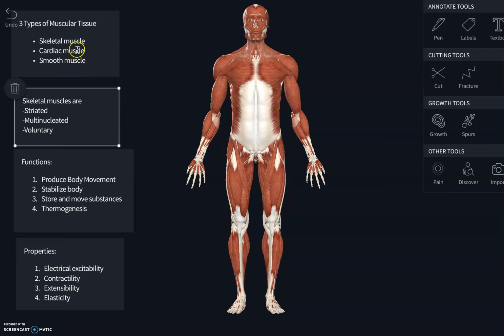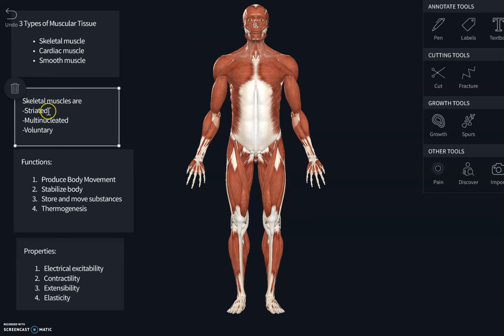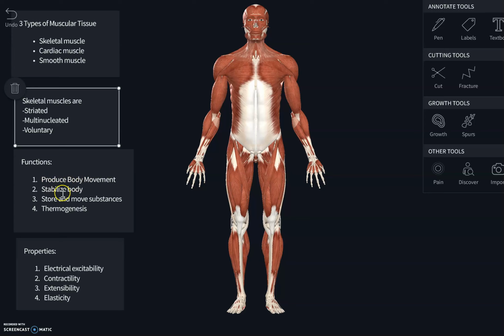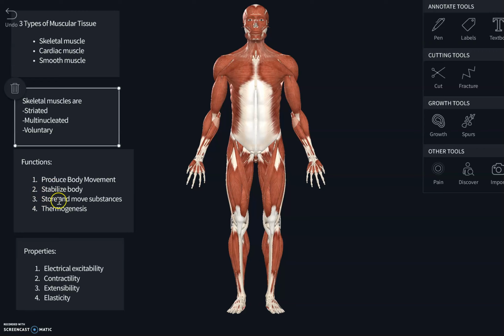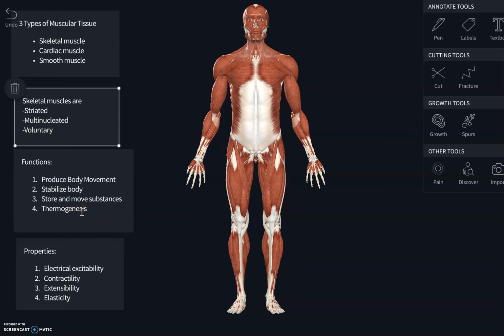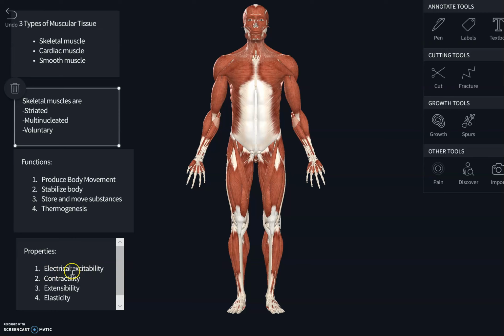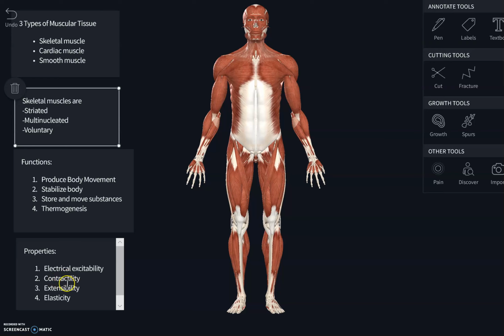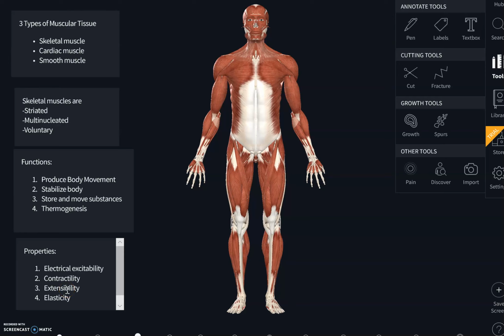Introduction to muscles